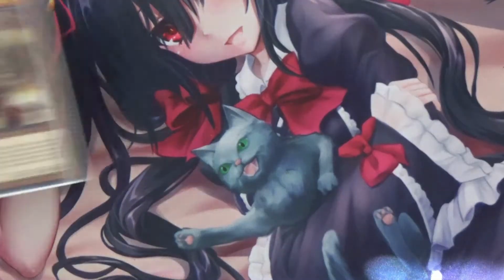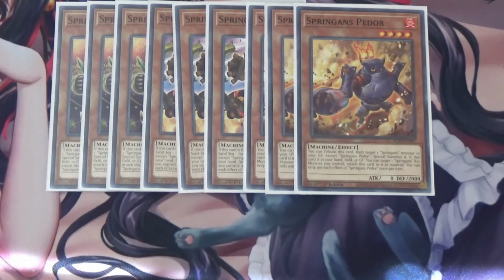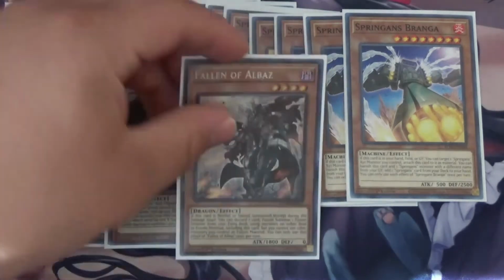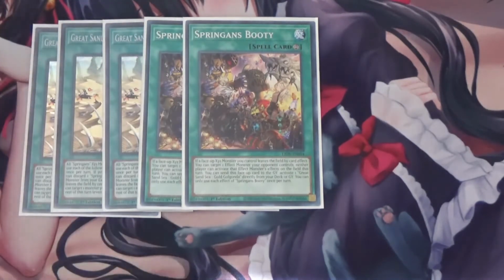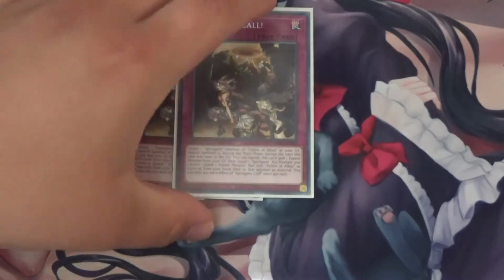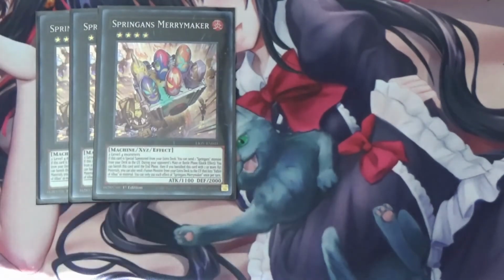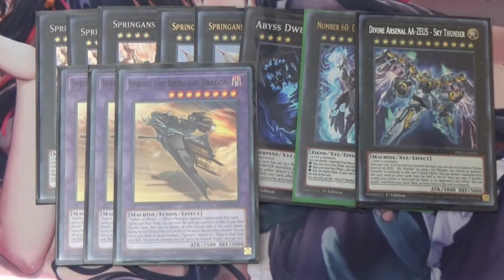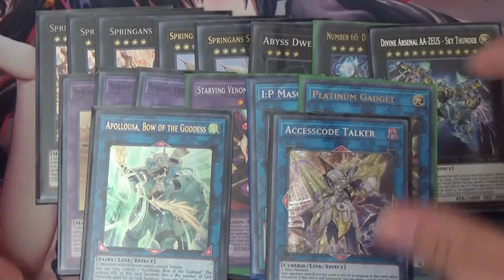MY SPRINNGANS DECK PROFILE OCTOBER 2021